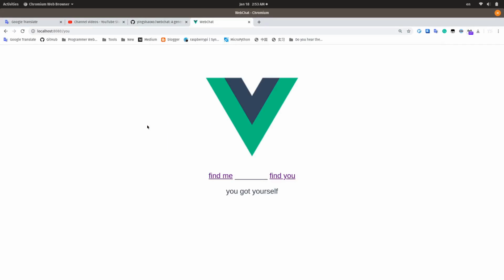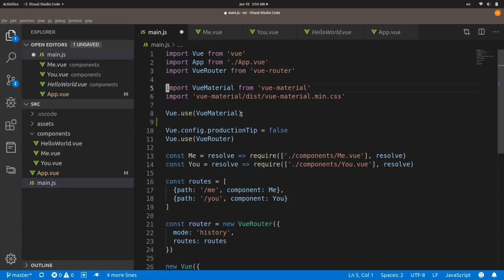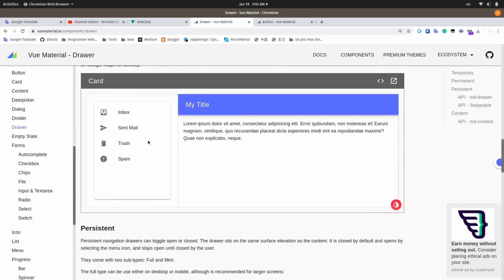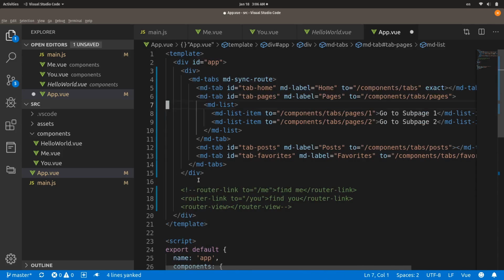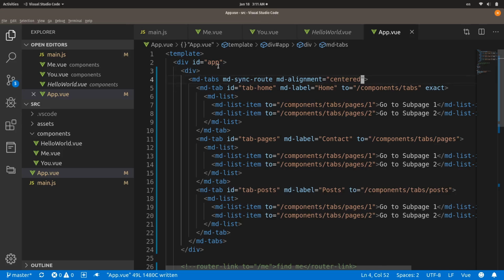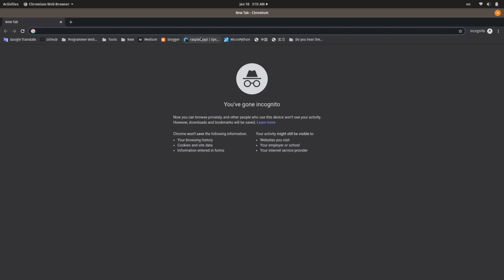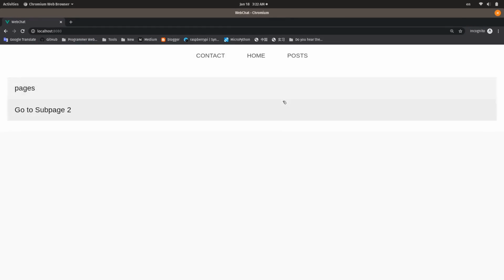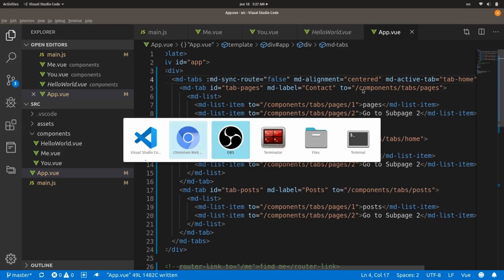failed at rebuilding wechat 5: How to use material vue